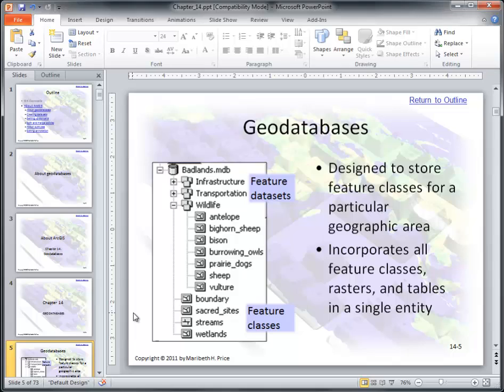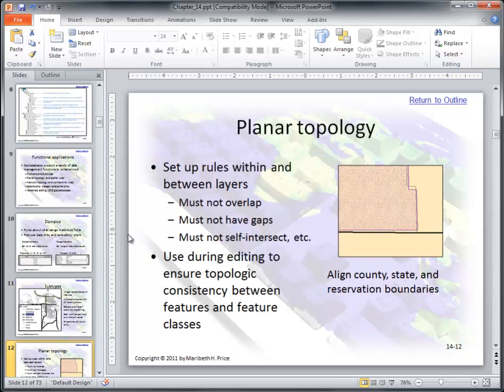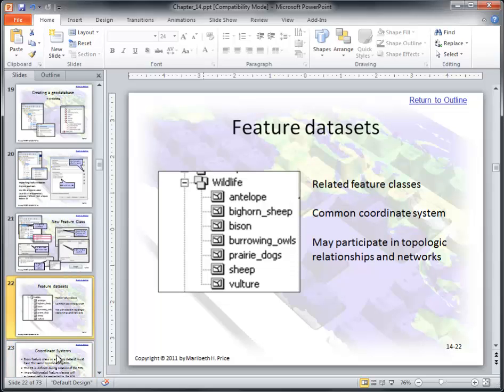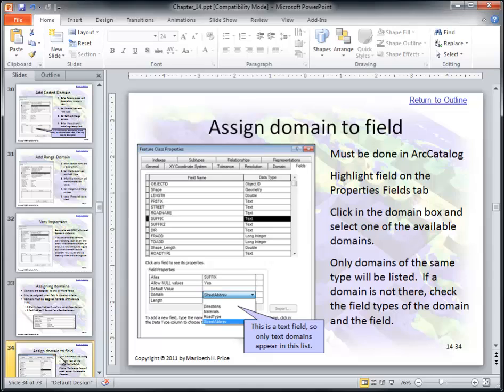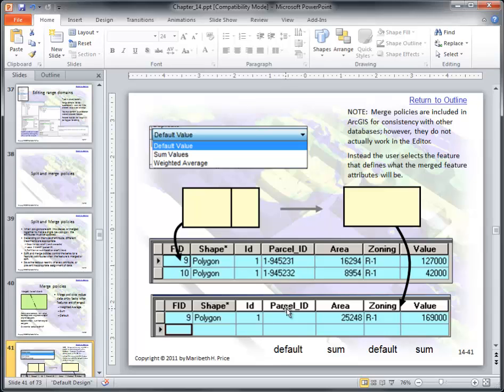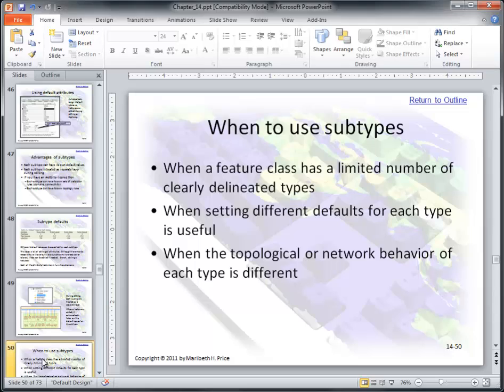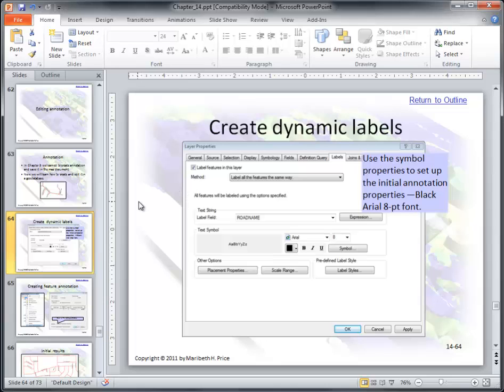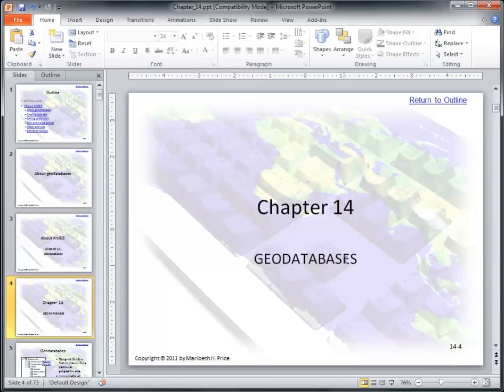Lecture Chapter 14 | a GIS ArcMap 10.0 SP3 Video Tutorial by Gregory Lund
Chapter 14 from Maribeth Price's 'Mastering ArcGIS 5th Edition' 2011.